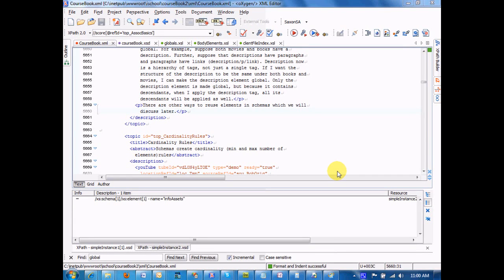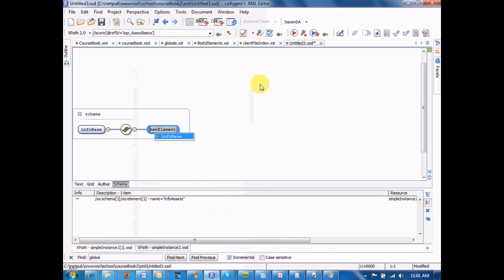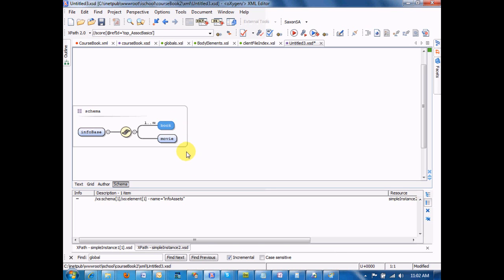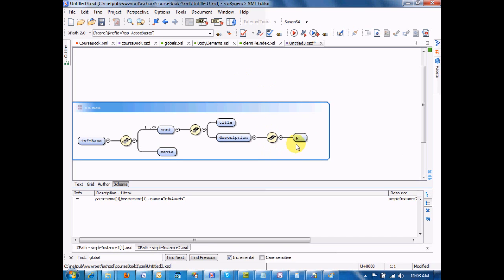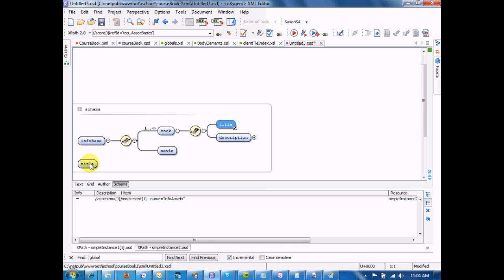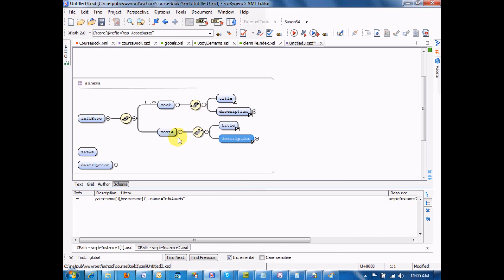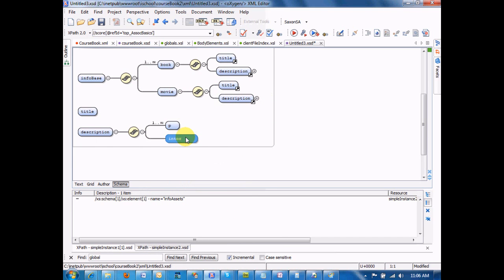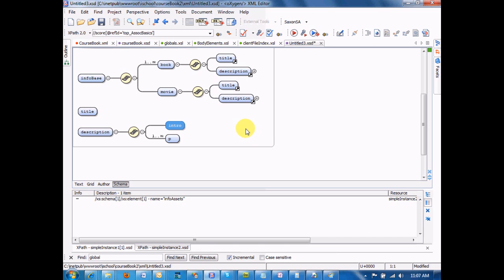WorkingWithGlobals.wmv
This video is part of a course on information structure using XML taught by Bob